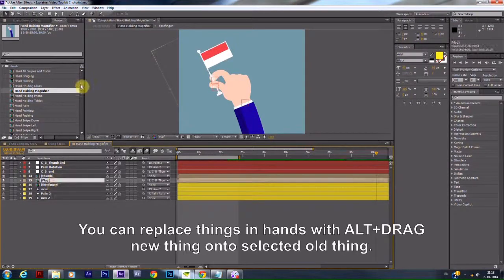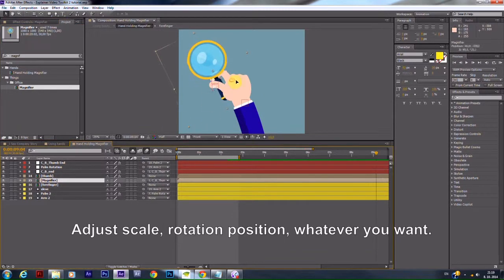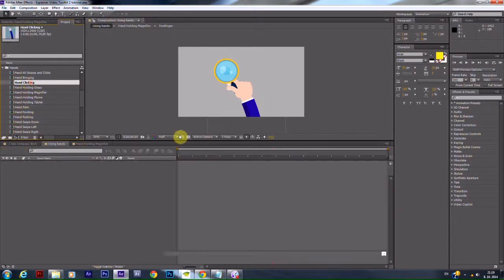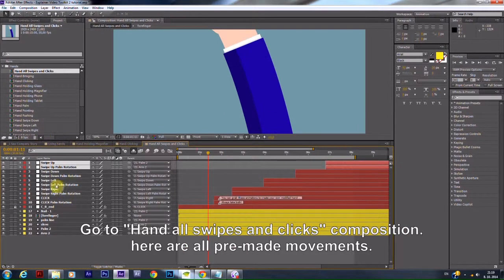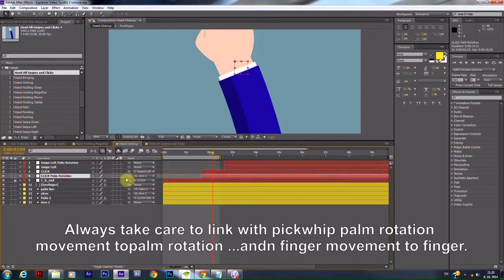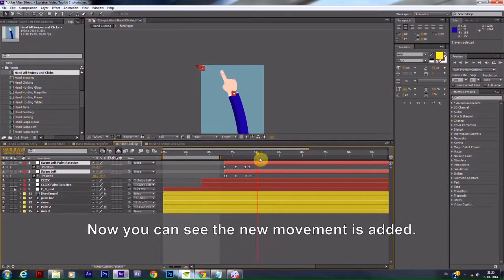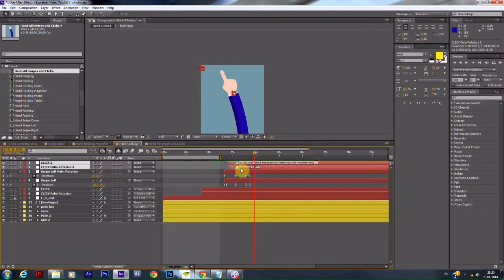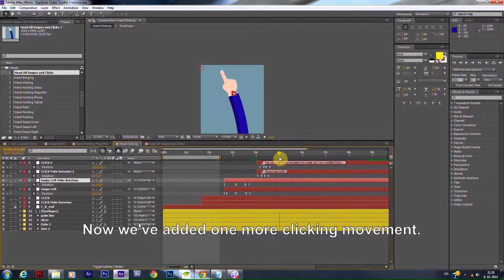Explainer Video Toolkit 2 Tutorials - 9 Using Hands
This tutorial explains how to use and customize hands inside Explaienr video toolkit 2.